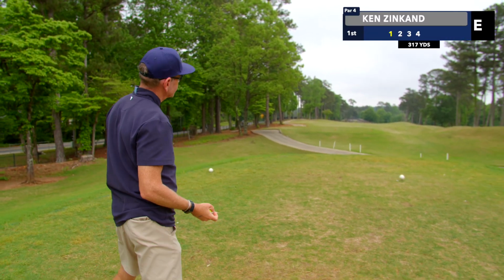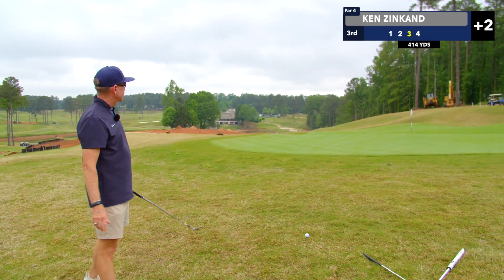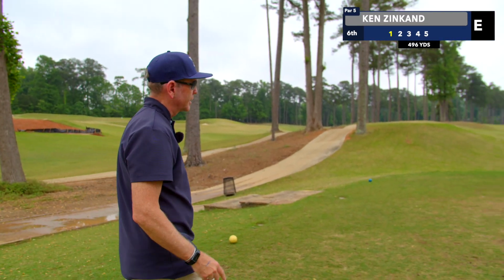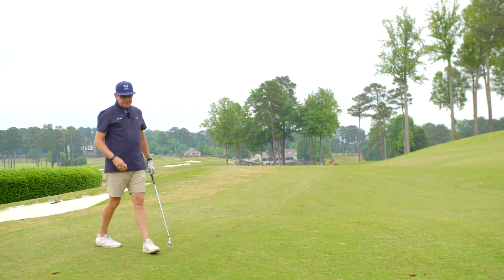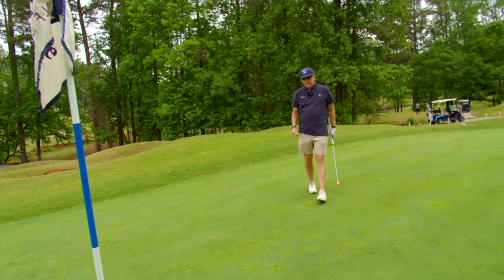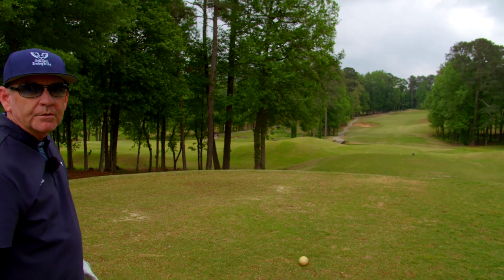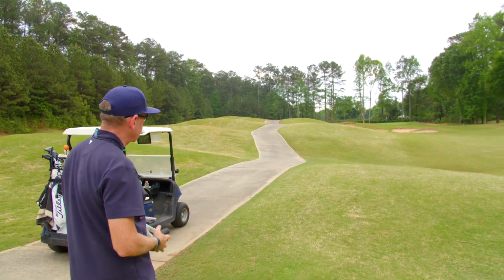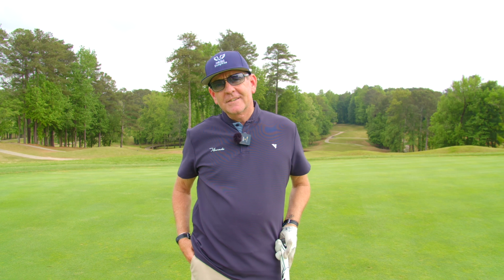Breaking 90 in One Round—Here's Exactly How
In this video, I take you through 18 holes while sharing real-time tips on how to break 90 — and it just so happens we hit on one of the biggest game-changers: aim points and distance control.

You’ll see multiple examples where smart aim — even aiming away from the flag — leads to better scoring opportunities. That’s not a fluke. I’ve found that elite course management often means choosing safer targets, avoiding big numbers, and playing to your strengths.

Whether you’re trying to break 90 for the first time or want to lower your scores consistently, this round is packed with practical advice you can apply immediately to your own game.

🚨 Bonus: We’re building the future of golf strategy.
I’m also the founder of SwingWise.ai, the only AI-powered caddie on the market. This app doesn’t just track your game—it thinks the game for you. Backed by game theory, real-time analytics, and on-course intelligence, SwingWise helps you make smarter decisions, lower your scores, and master your strategy without changing your swing.

Be one of the first to join the SwingWise movement. Our pre-sale is live, but spots are limited!